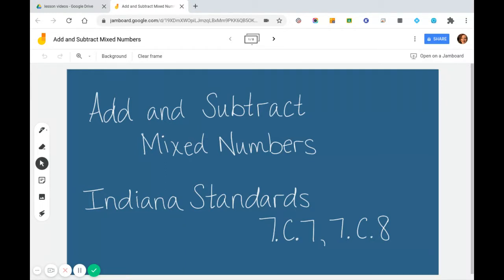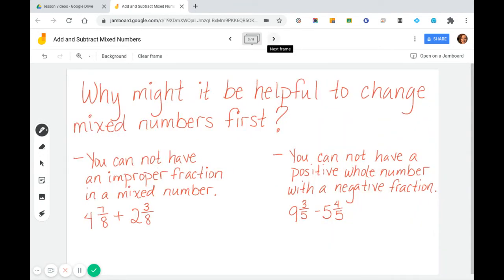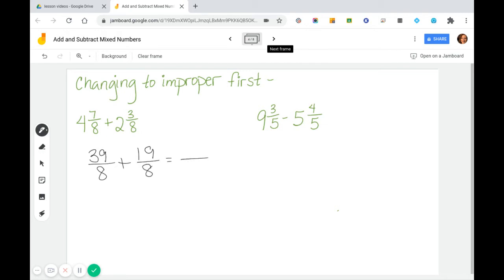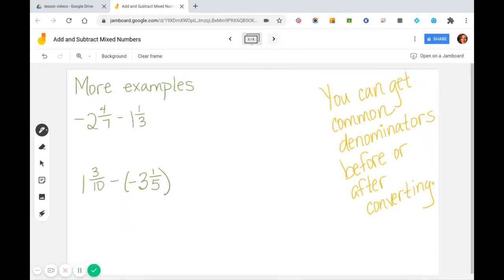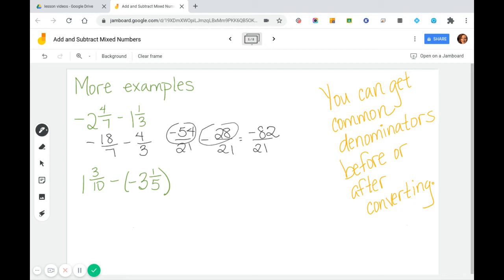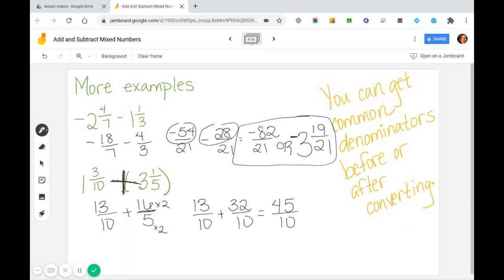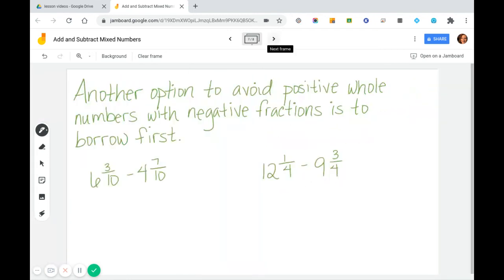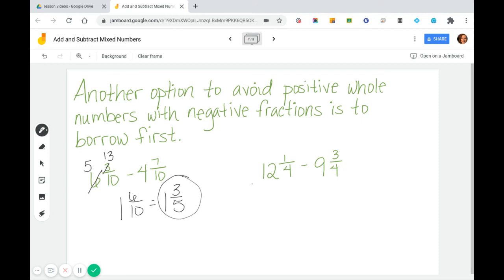Add and Subtract Mixed Numbers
In this video, we practice converting mixed numbers to improper fractions and adding/subtracting mixed numbers.